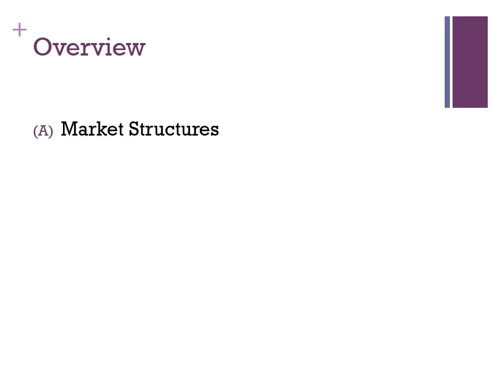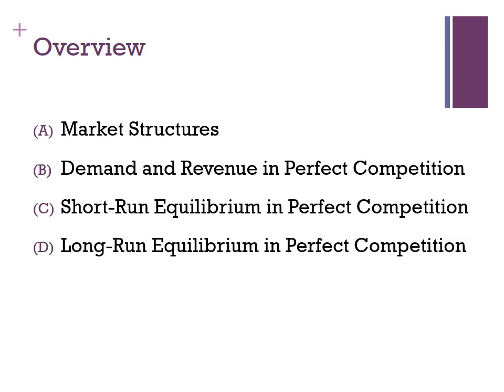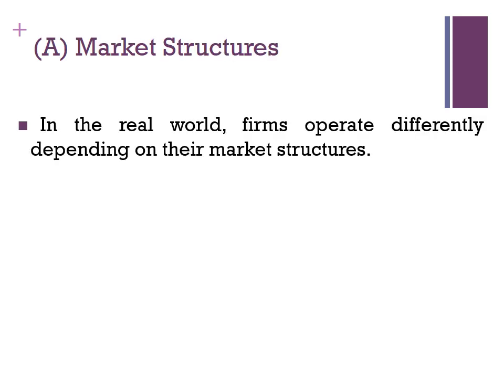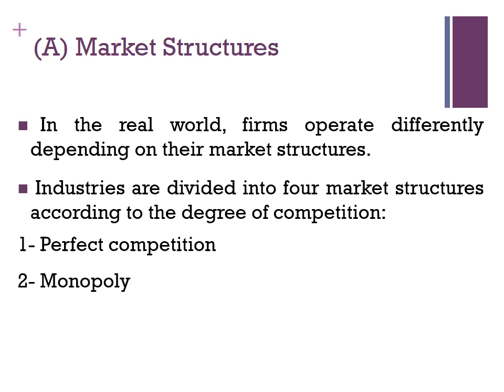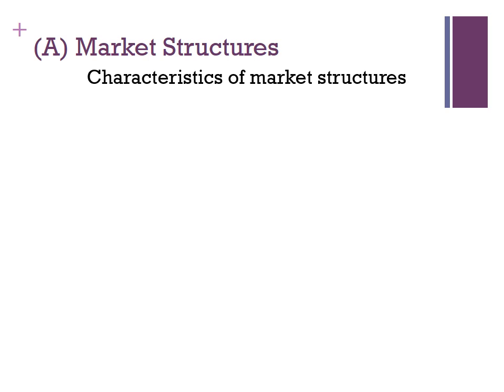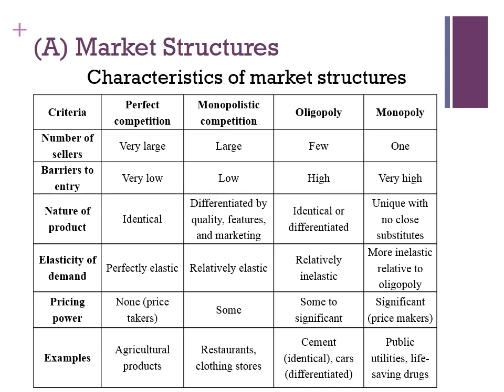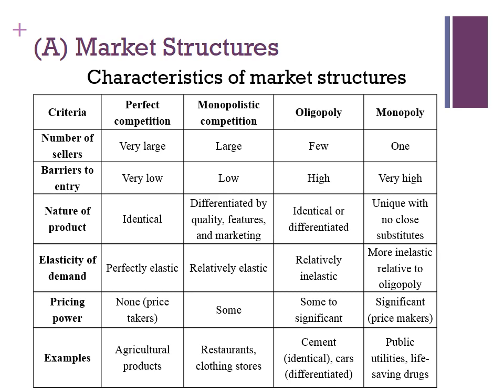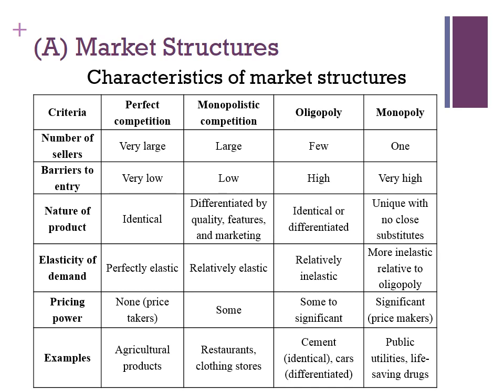MBA الاقتصاد التحليلي مج 1 - الفصل الدراسي الثالث - د/ وليد يوسف - Perfect Competition